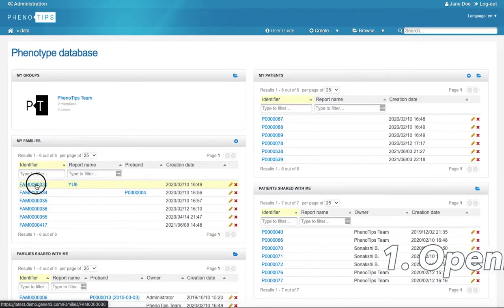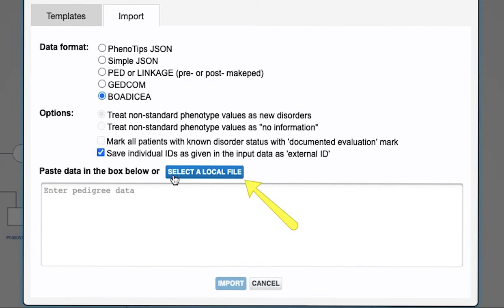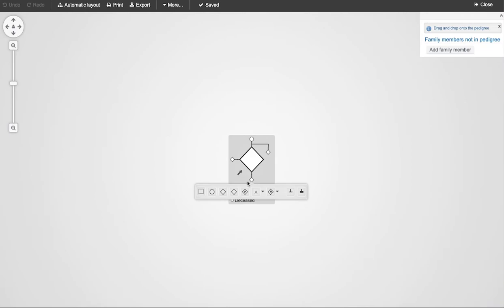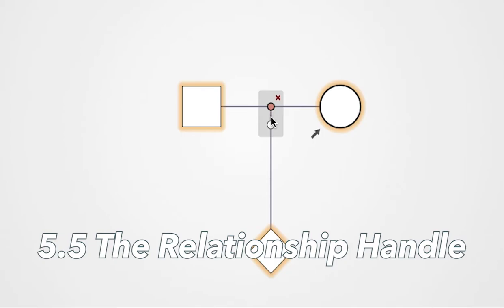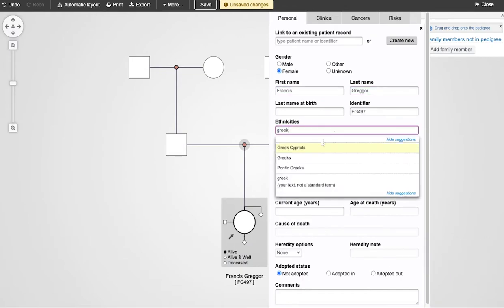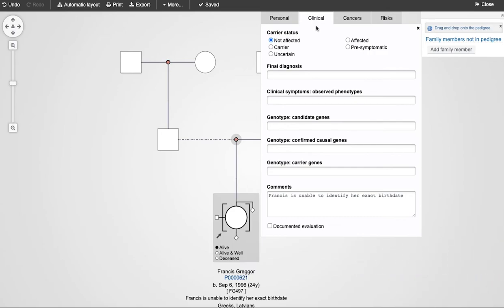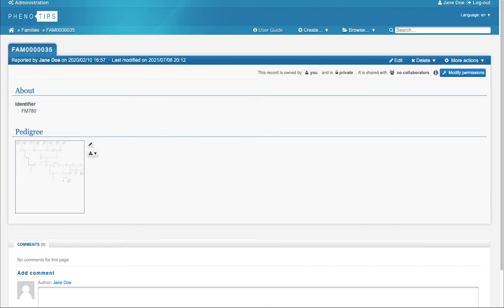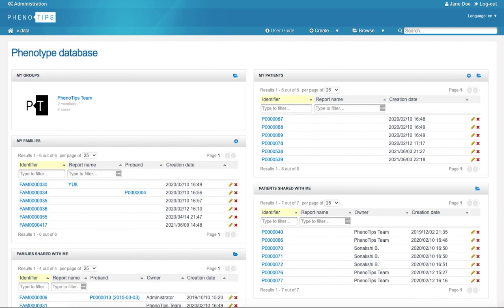Pedigree Editor Tutorial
Chapters:
0:00 Introduction
0:03 Opening the Pedigree Editor
1:17 Building a Pedigree from a Patient Record
2:40 Selecting a Template
3:35 Importing a Pedigree
5:24 Navigating your Pedigree
6:07 Editing your Pedigree: Introduction to Handles
6:55 The Parent Handle
7:58 The Sibling Handle
9:44 The Offspring Handle
9:51 The Offspring Handle: Offspring Options
10:14 The Offspring Handle: Twins, Triplets and other Multiple Births
11:00 The Offspring Handle: Sibling Groups
11:35 The Offspring Handle: Indicating Childlessness
12:16 The Partner Handle
14:38 The Relationship Handle
16:32 Correcting Errors
17:00 Editing your Pedigree Layout
18:08 Saving your Pedigree
19:13 Editing Personal Details
19:38 Editing Personal Details: The Personal Tab
21:26 Editing Personal Details: Linking Patient Records
24:28 Editing Personal Details: The Clinical Tab
27:25 Editing Personal Details: The Cancers Tab
28:40 Editing Personal Details: The Risks Tab
28:56 Deleting or Restarting your Pedigree
30:21 Exporting your Pedigree
32:54 Printing your Pedigree